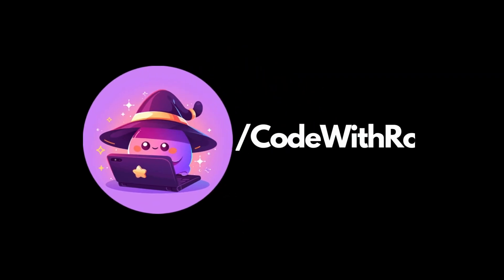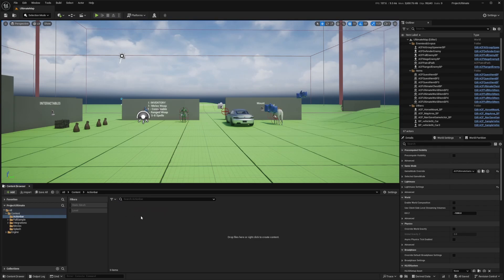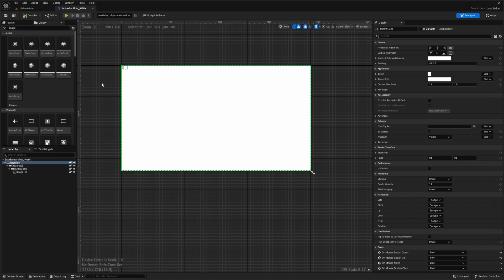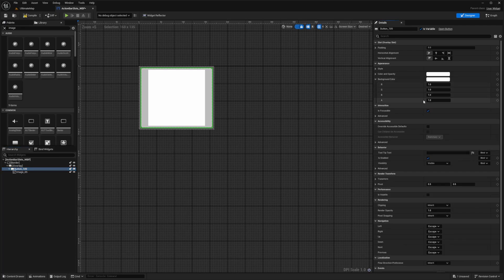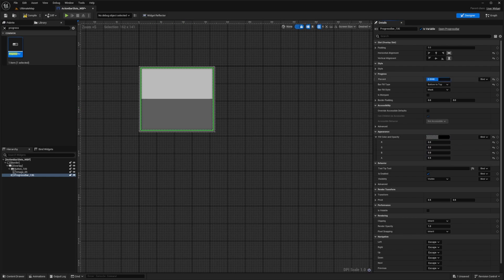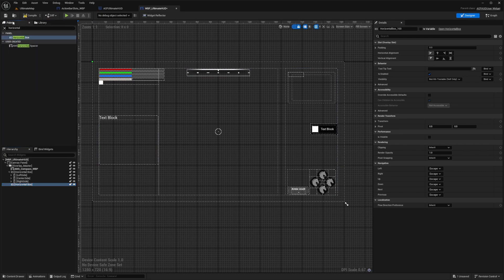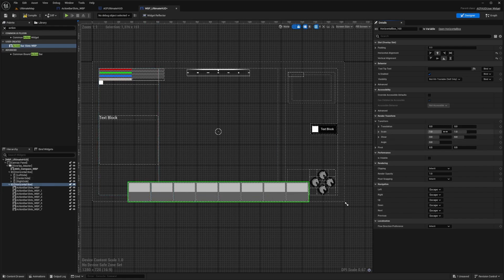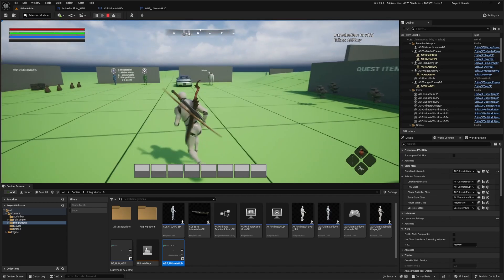ACF - Action Bar & Spellbook Part 1